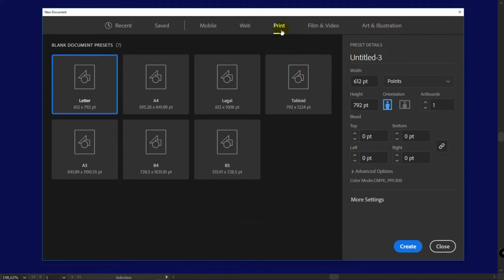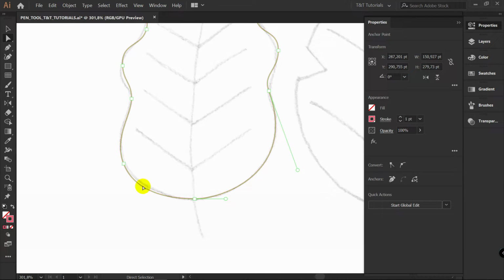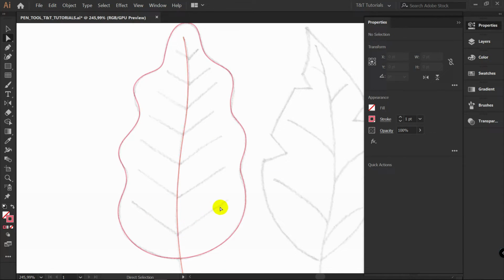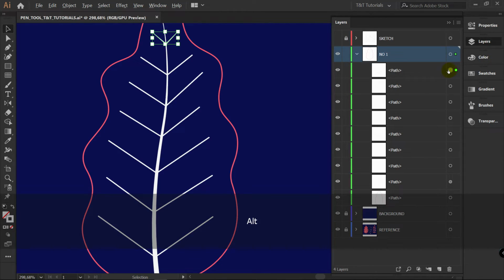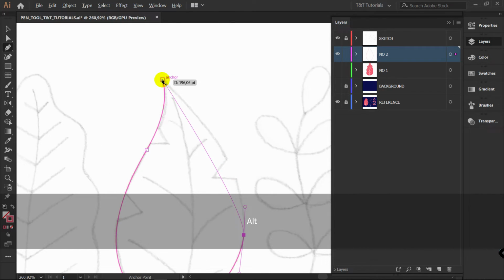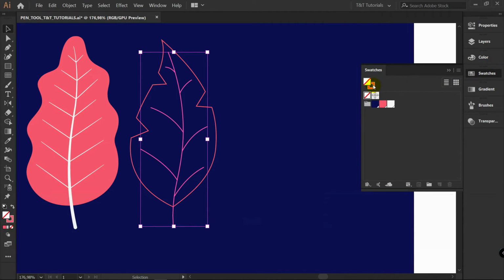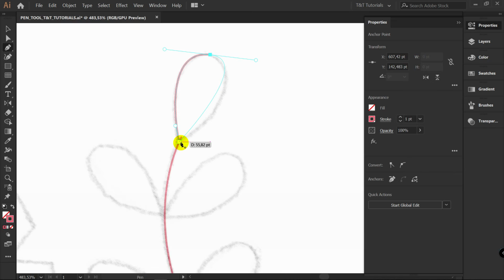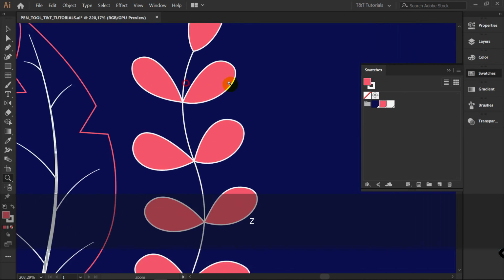How to use the PEN TOOL | Illustrator Tutorial (Tips and Tricks)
In today's step by step Adobe Illustrator tutorial you'll learn how to use the Pen Tool by creating 3 types of leaves. In this Illustrator tutorial you will see tips that will make using of the pen tool easy and fast for you. After this tutorial you will understand how to work with the direct selection tool to edit anchor points and how to create any kinds of shapes with the pen tool. This Illustrator tutorial is for beginners and advanced.

I hope today’s Adobe Illustrator CC tutorial will really help you out.